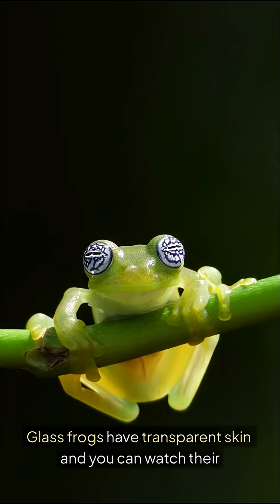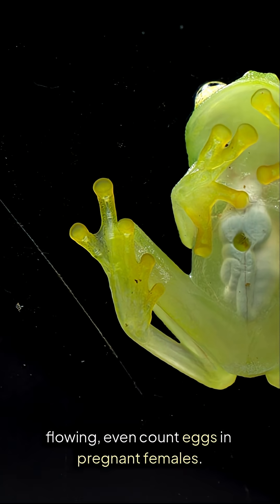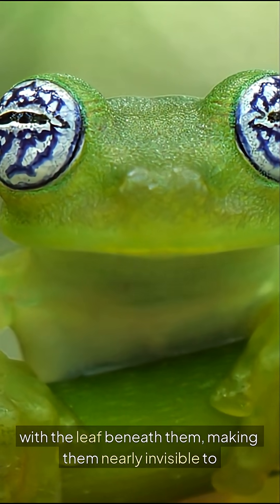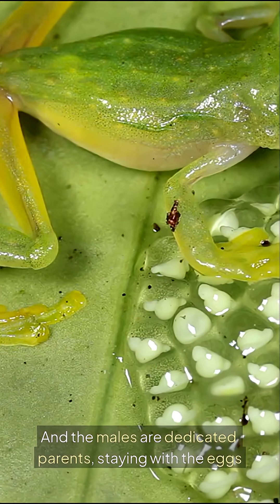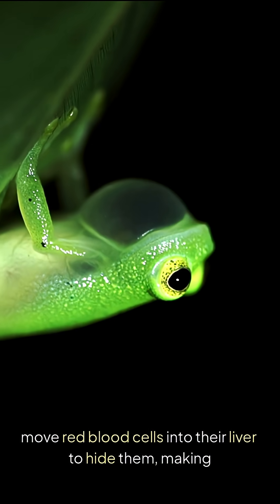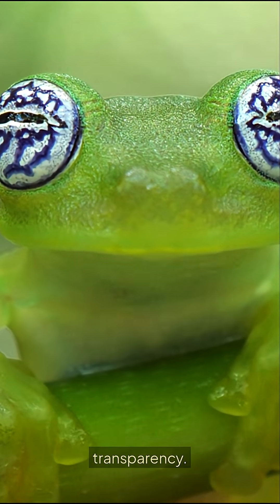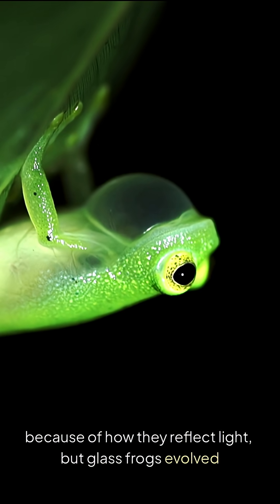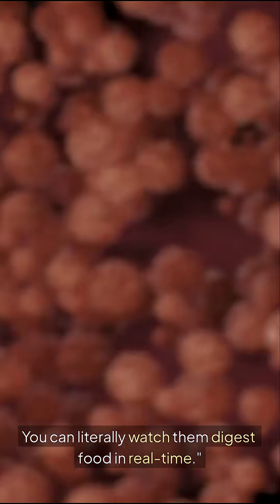Glass Frogs Are See-Through 🐸 | You Can Watch Their Hearts Beat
Glass frogs are living anatomy lessons — with transparent skin that lets you see their heart beat, blood flow, and organs in real time. Discover how they use invisibility for camouflage, hide their blood to vanish, and protect their eggs high above rainforest streams.